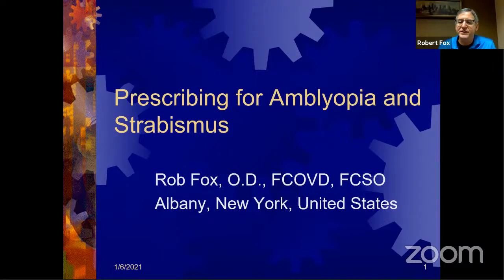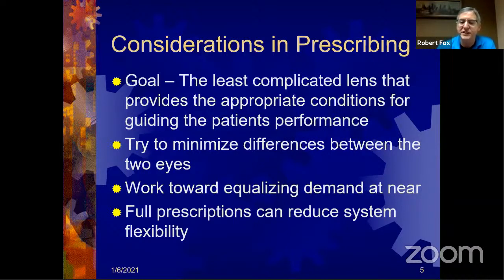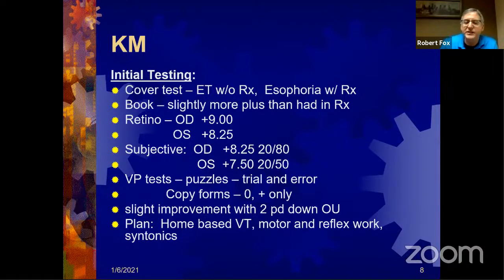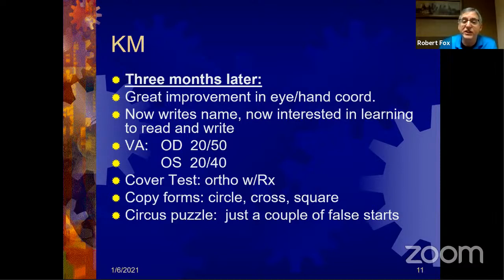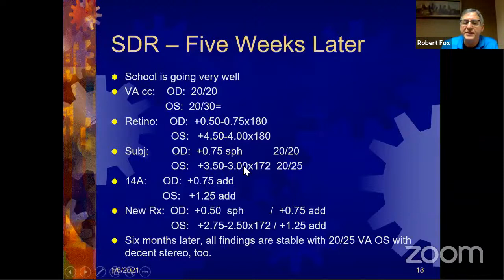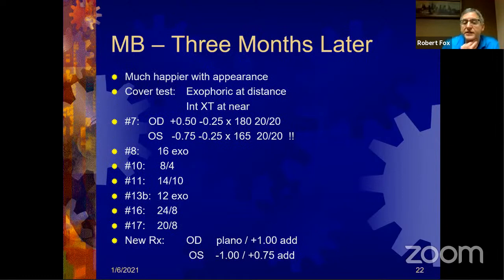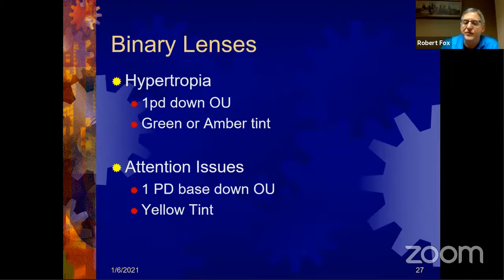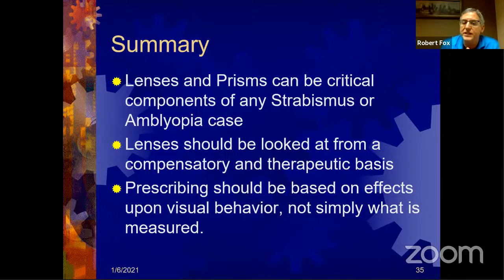Prescribing for Amblyopia & Strabismus || Robert Fox